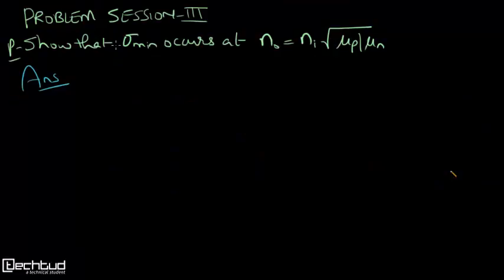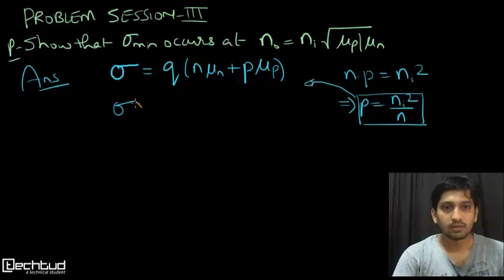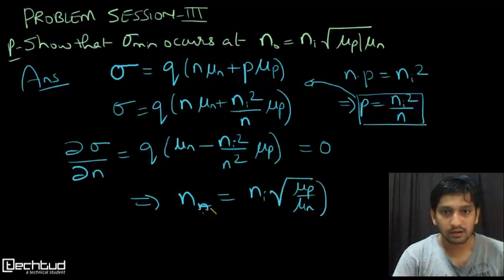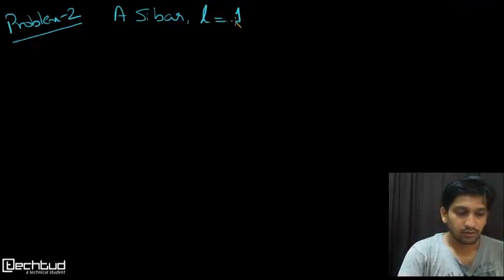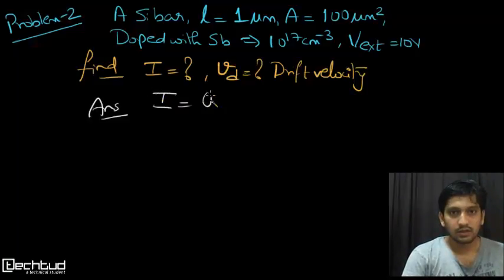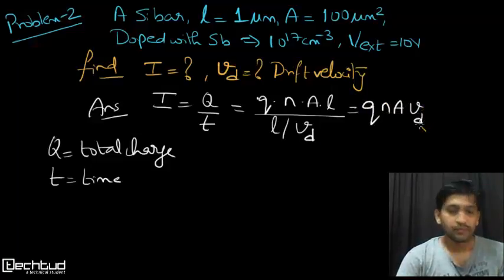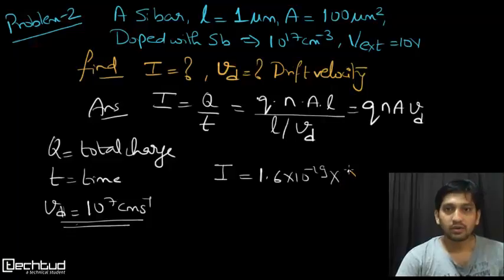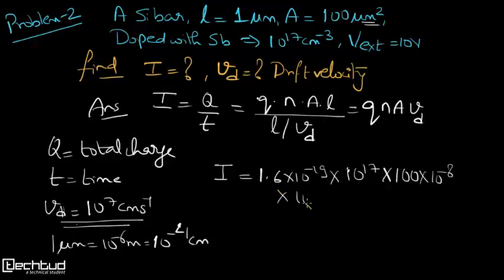Problem Session - 3